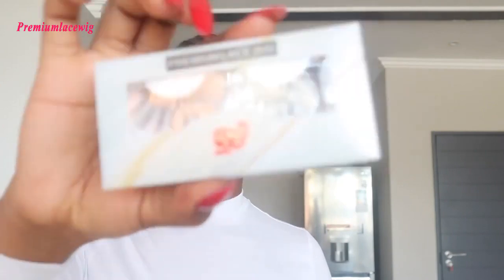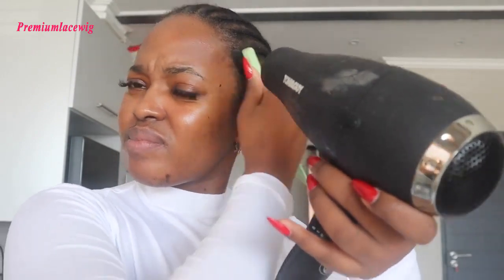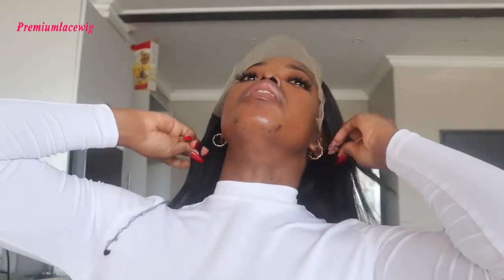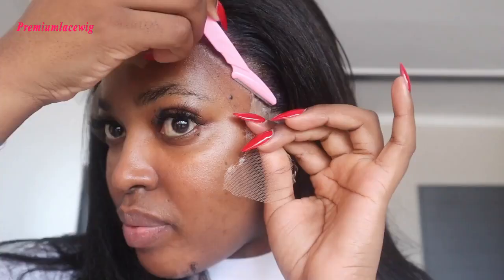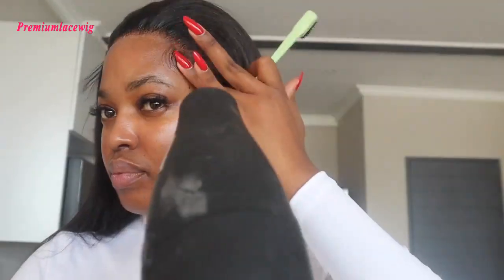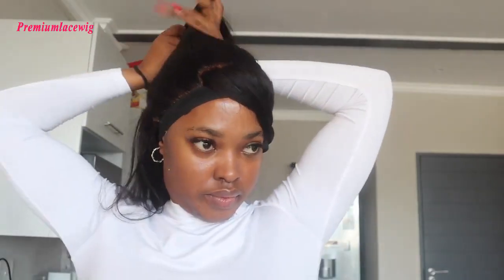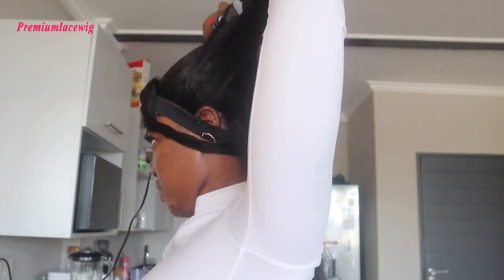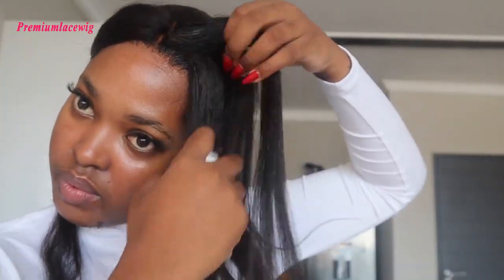Kinky Straight HD Lace Front Wig Pre Plucked Hairline Affordable Price! ft Premium Lace Wig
★Wig Code: PW201637
★Hair Type:100% Brazilian Virgin Hair
★Hair Length:24 inch
★Hair Texture: Kinky Straight
★Hair Color:Natural Color
★Wig Cap:13x4 HD Lace Wig
★Hair Density:130%

★★★★★★Social Channels★★★★★★